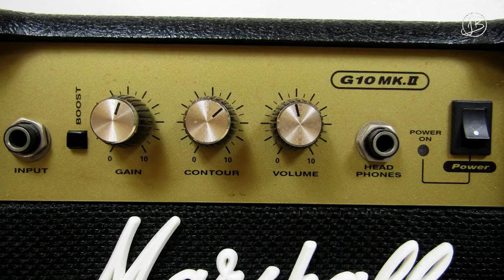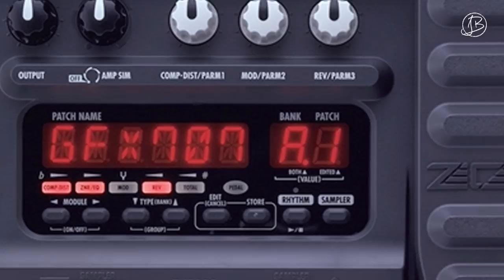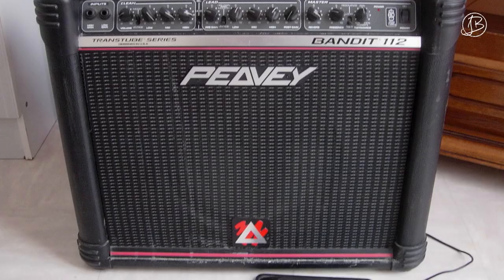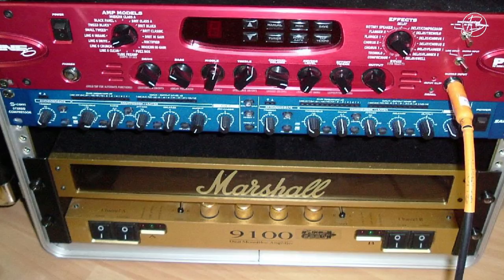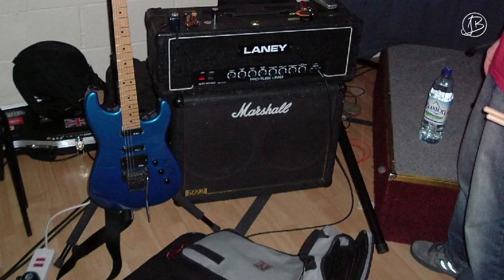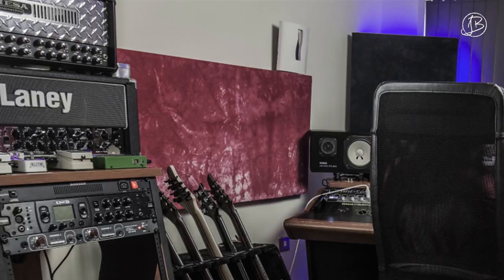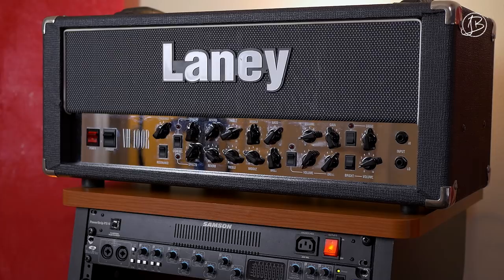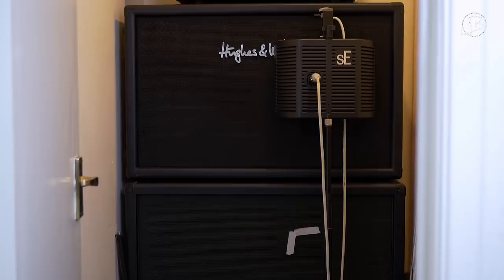JOHN BROWNE | AMPLIFIER HISTORY AND COLLECTION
AMPLIFIERS IN THIS VIDEO:

MARSHALL G10 MK2
HOHNER PANTHER
MARSHALL G30RCD
PEAVEY ENVOY 110
PEAVEY BANDIT 112
LINE 6 POD PRO 1.0/2.0
MARSHALL 9100 POWER AMPLIFIER
LANEY PRO TUBE AOR 100 AMPLIFIER HEAD
ENGL SAVAGE SPECIAL EDITION
ENGL INVADER 100
LINE 6 POD XT PRO
ENGL SAVAGE 120
LANEY IRT120 HEAD
LANEY IRT15 HEAD
LINE 6 HELIX
MESA BOOGIE DUAL RECTIFIER MULTI WATT
MESA BOOGIE TC-50
PEAVEY 6505
LANEY VH100R
MESA BOOGIE RECTIFIER OVERSIZED 4X12
HUGHES AND KETTNER 2X12 WITH V30S
VHT 1X12
LANEY 1X12